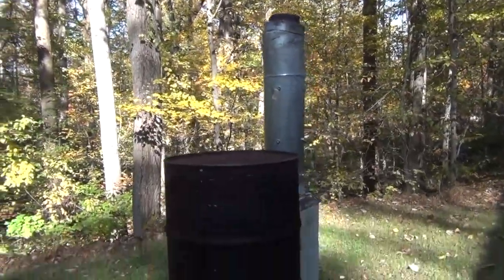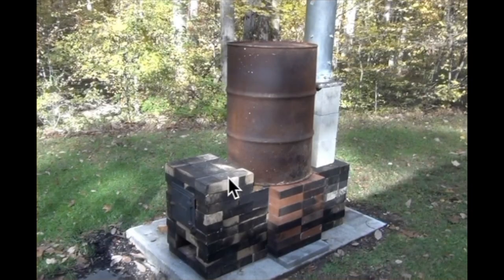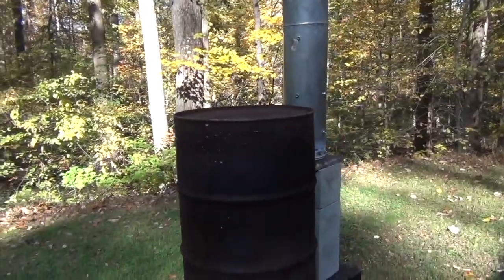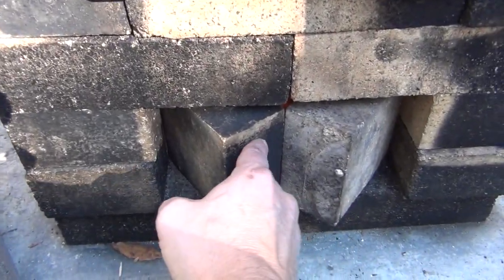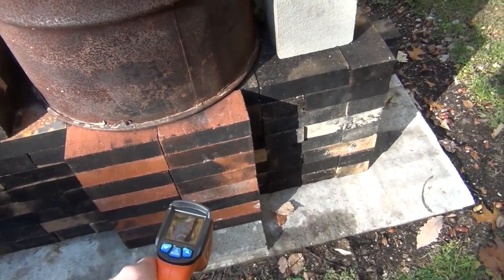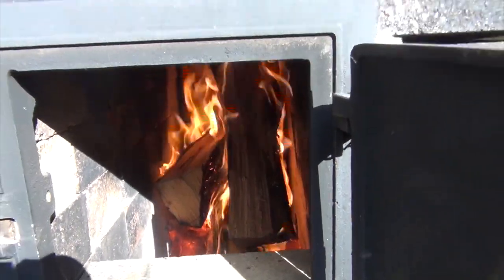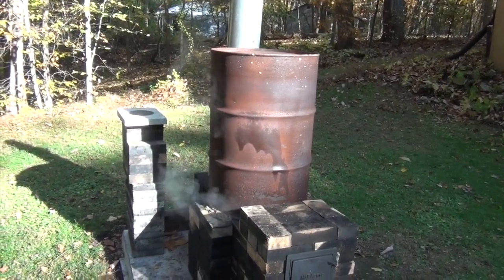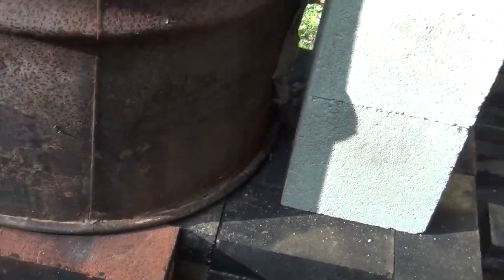Upgrade To Last Stove - SUCCESS - Added 300 pounds of mass and 2 channels to this wood stove hybrid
Please watch the video before this one for much more information on the basic design and build of this wood stove.